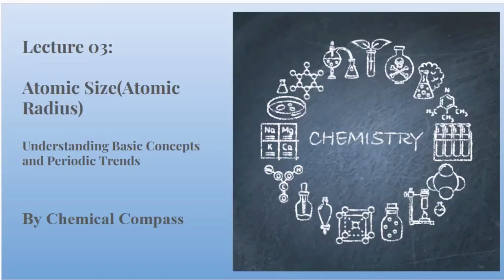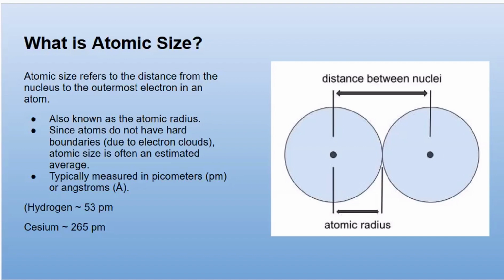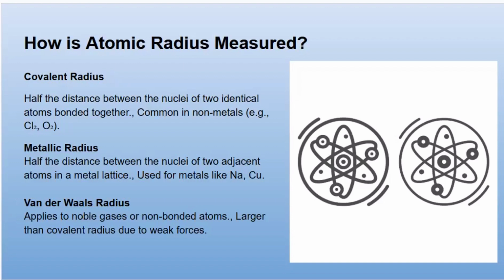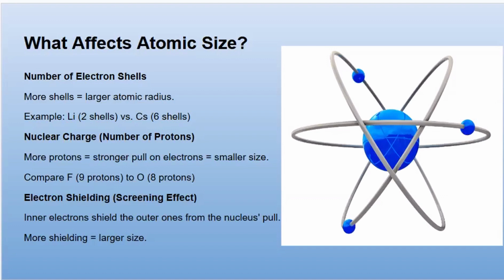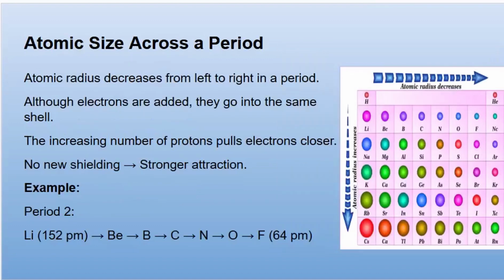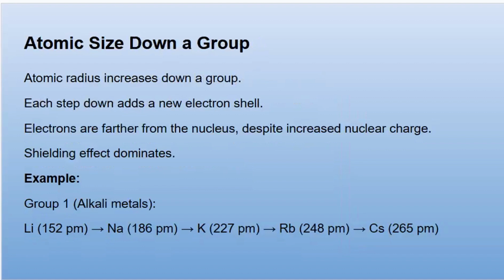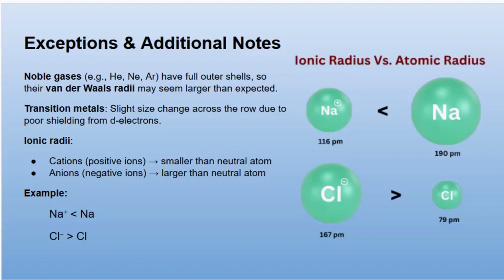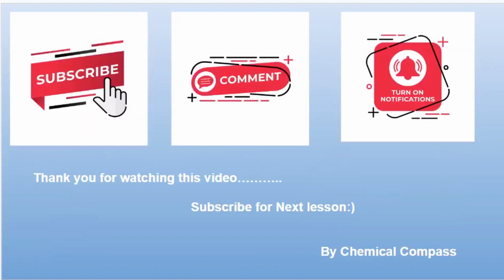Lecture 03: Atomic Size(Atomic Radius) Understanding Basic Concepts and Periodic Trends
🔬 Welcome to Lecture 03: Atomic Size (Atomic Radius) | Periodic Trends Explained
By Chemical Compass

In this video, we explore the concept of atomic size — also known as the atomic radius — in a simple and engaging way. Learn how the size of atoms is measured, what factors affect it, and how it changes across periods and down groups in the periodic table.

Whether you're a high school student, a chemistry beginner, or just curious about the fundamentals of atomic structure, this lesson will help you build a strong foundation.

✅ What You'll Learn:
What is Atomic Size (Atomic Radius)?
Different types of atomic radii: Covalent, Metallic, and Van der Waals
Factors affecting atomic size: Shells, Nuclear Charge, and Shielding
Periodic Trends:
Why atomic radius decreases across a period
Why atomic radius increases down a group
Real examples and visual comparisons
Exceptions like noble gases, transition metals, and ionic radii
📘 Perfect for:

Anyone wanting to understand the basics of atomic structure

💬 Got questions or suggestions? Drop them in the comments – I reply to everyone!